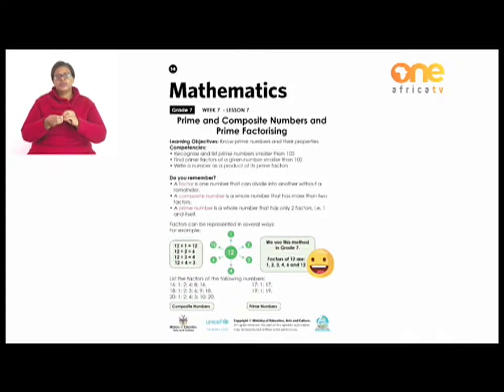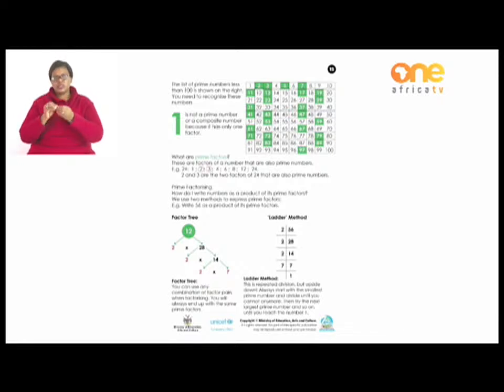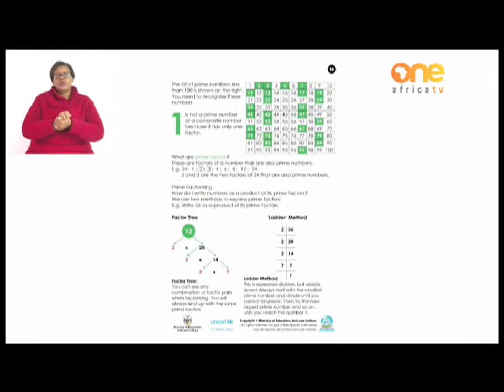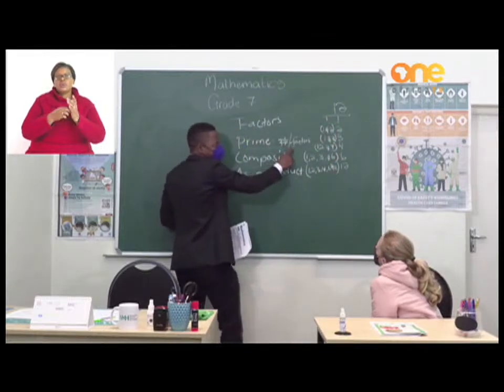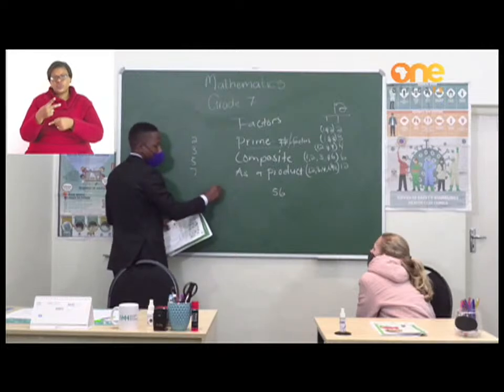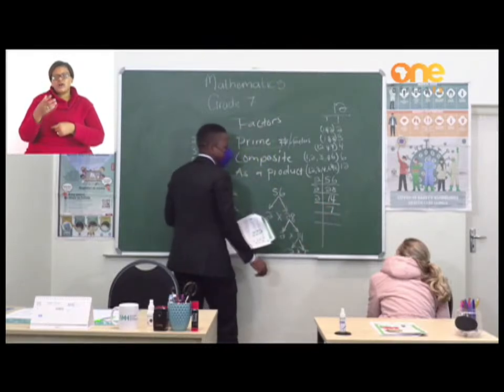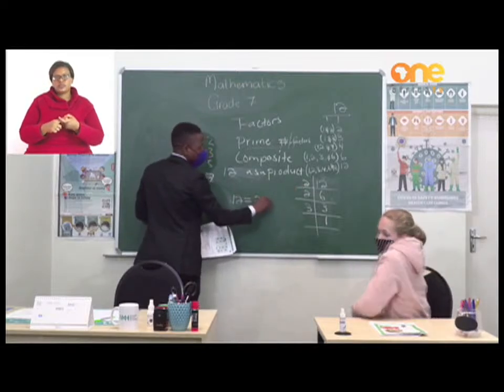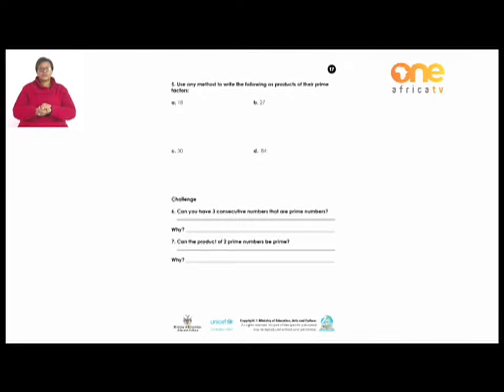LearnOnOne | Gr 6&7 | Maths (Prime& Composition Numbers & Prime Factorising) | Content by My Zone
LearnOnOne | Gr 6&7 | Maths (Prime& Composition Numbers & Prime Factorising)